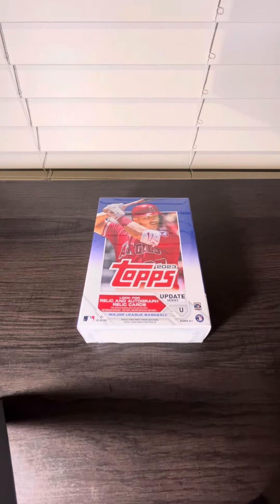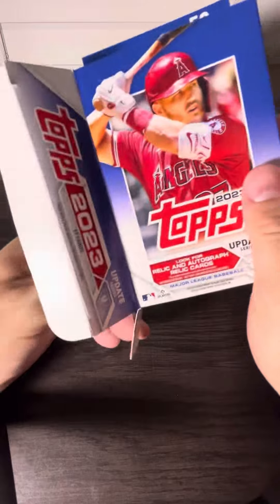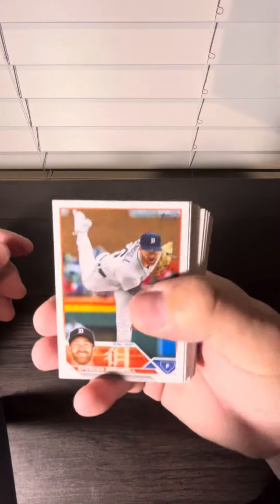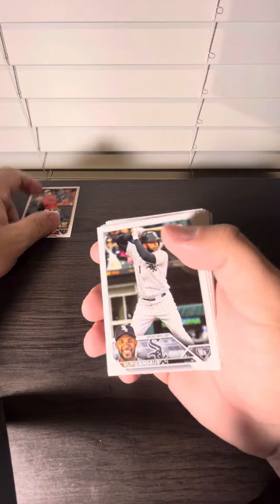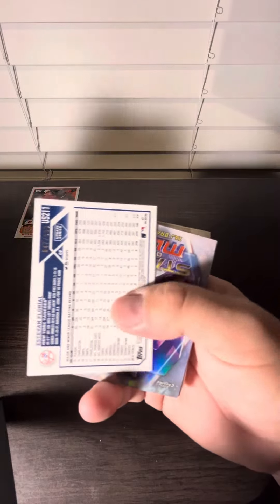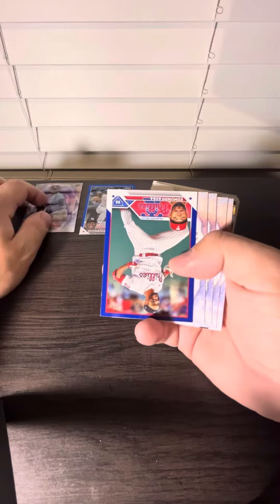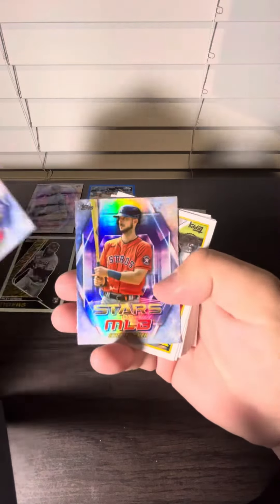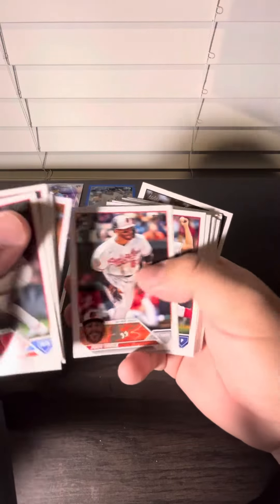Unboxing One 2023 Topps Update Series Baseball Retail Hanger Box Estevan Florial Blue Foilboard /999